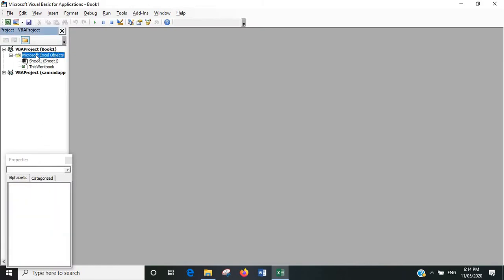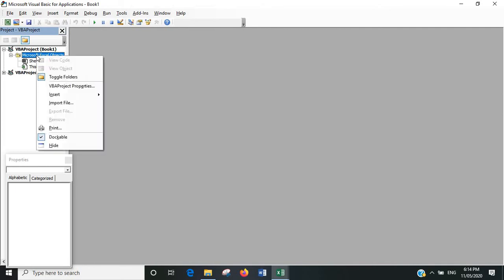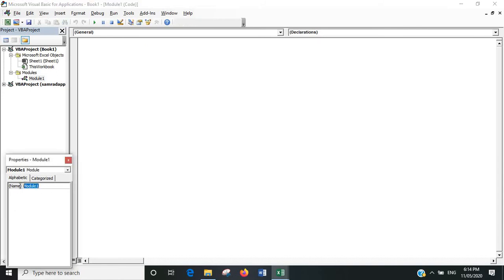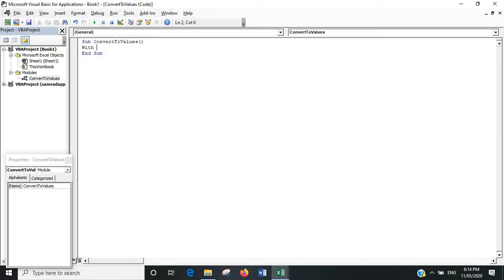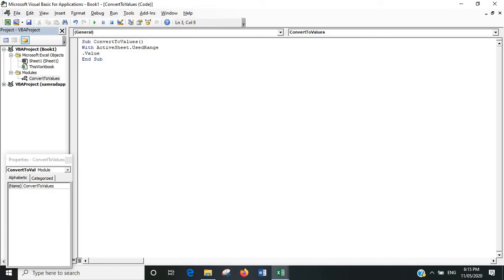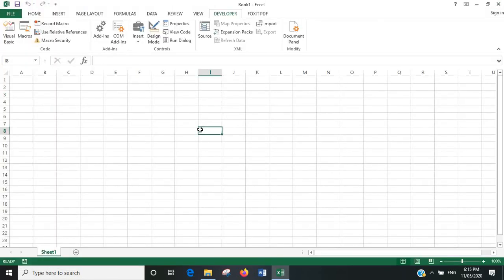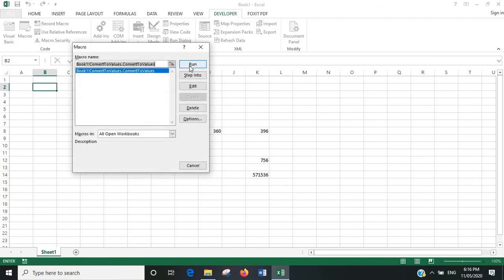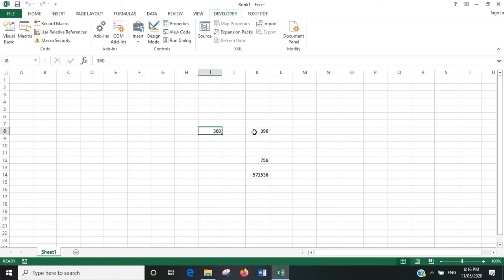VBA to Convert Formulas to Values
In this video I show you how you can run a macro that will convert all of your formulas to values. VBA code below:

Sub ConvertToValues()
With ActiveSheet.UsedRange
.Value = .Value
End With
End Sub